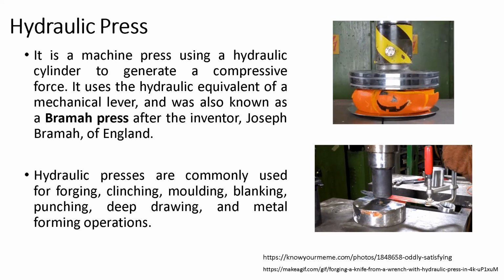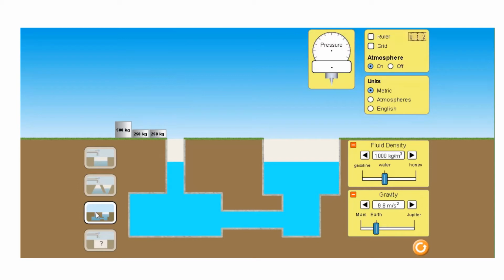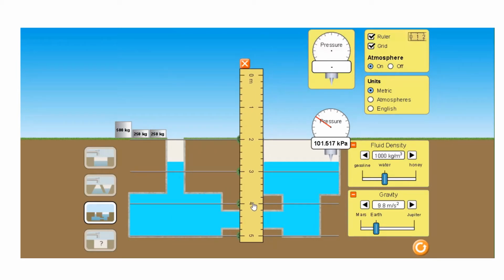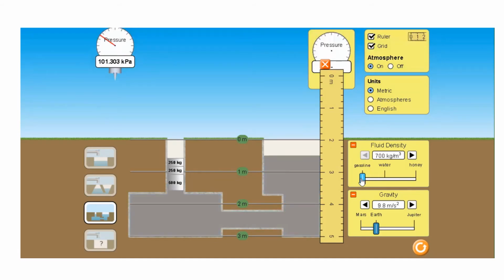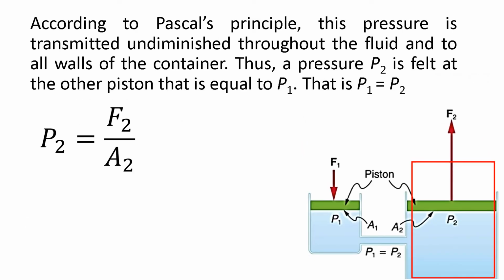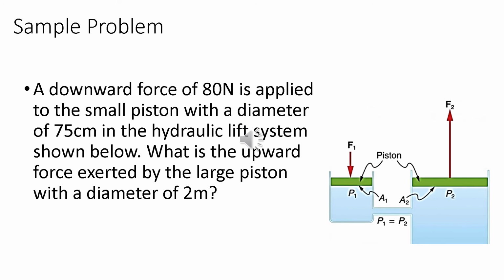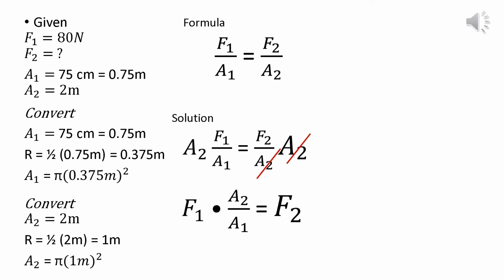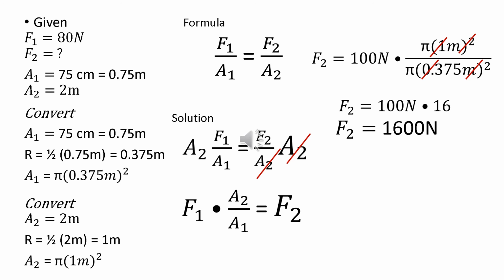Pascal’s Principle | Fluids Mechanics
Are you curious how Fluids are used as motorcycle breaks? Or how FLUIDS was used in forging?

In this video, it will be answered with sufficient detail.

This free LET review video discusses about the Pascal's Principle. One of the Topics in Fluid Mechanics. This topic is made simpler for easy understanding.

I did everything to explain it simply and comprehensible!